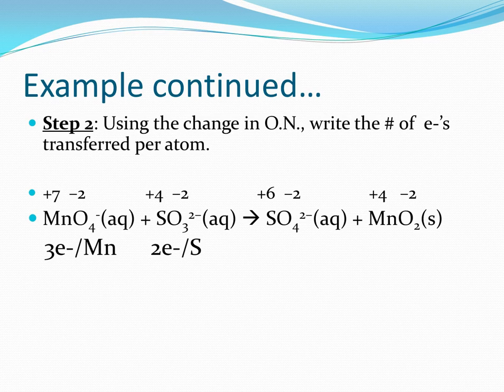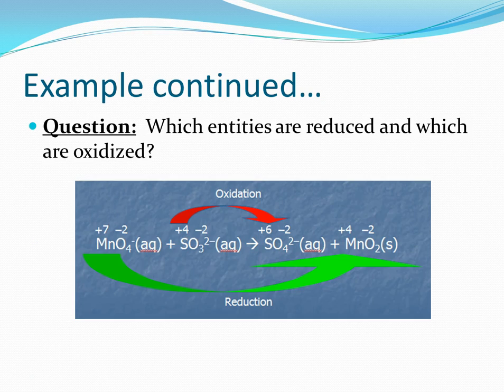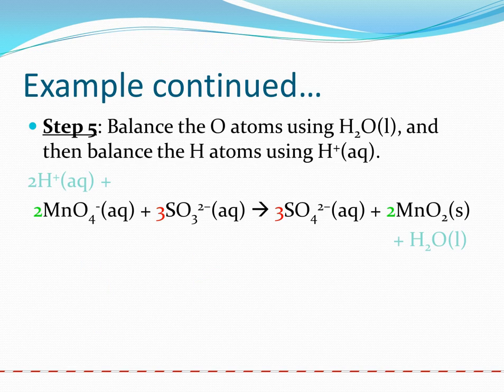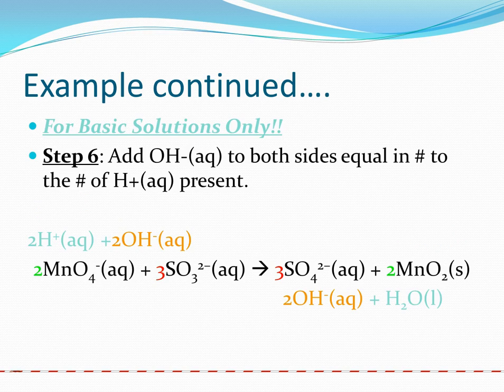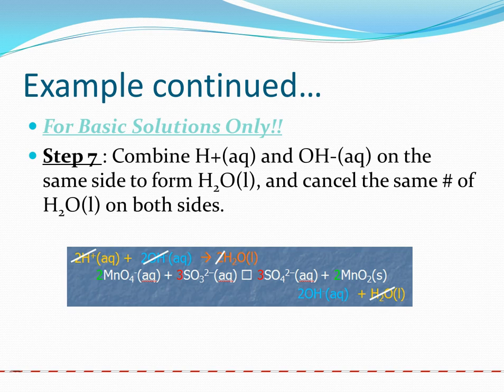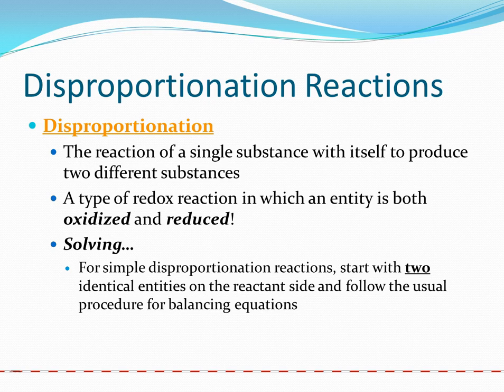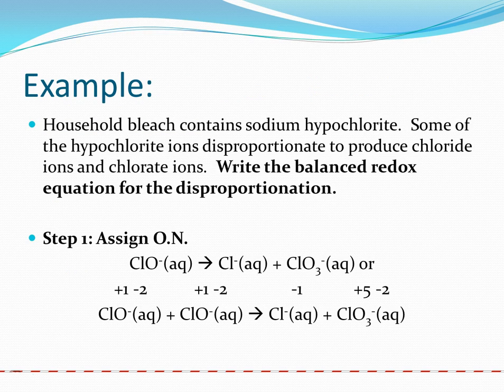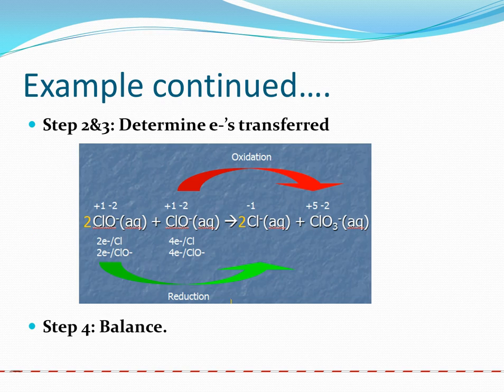October 4th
This video describes the procedure for balancing with oxidation numbers for basic solutions and how to balance for disproportionation.